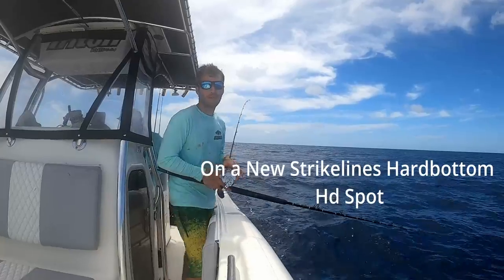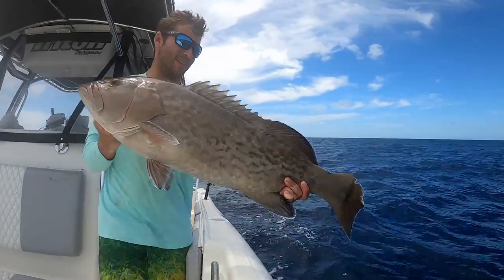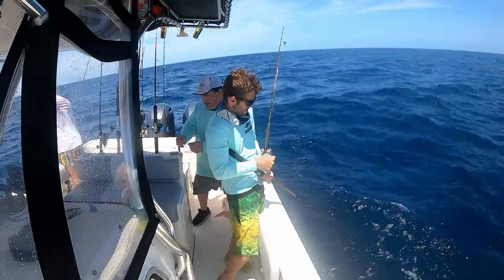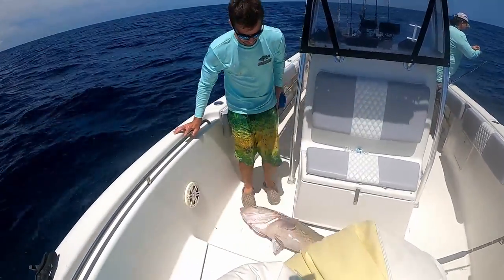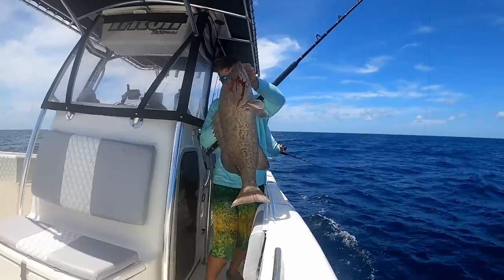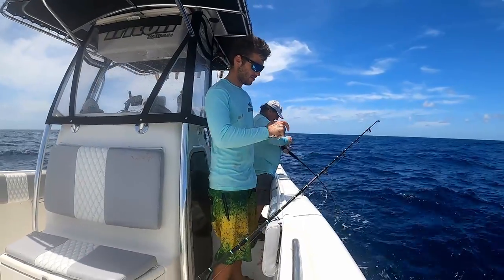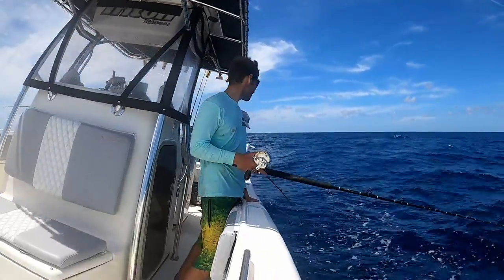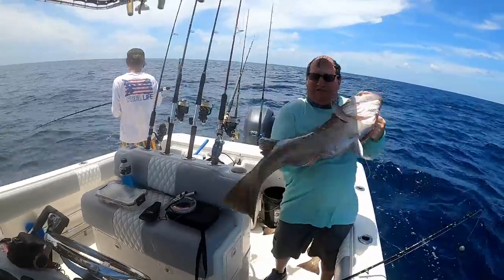MASSIVE! Rusty Belly Gag Grouper Trying out Strikelines Hardbottom HD Charts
In todays video we go offshore and try out the strikelines hard bottom hd chart and were really impressed code groupermvp gets you 10 percent off.. It was spot on and first drop on the spot got a nice 36 inch gag grouper with a messed up tail. It was pretty rough out there but the trolling motor held us good and once that major feeding time hit the fish started chewing.

The New hardbottom hd charts was epic and cant wait to explore new areas with it. Be sure to be aware of fishing exclusion zones like the steamboat lumps where you cant fish

Get Your Boat Cleaning Supplies from better boat!! Their brushes are really high quality for a great price.